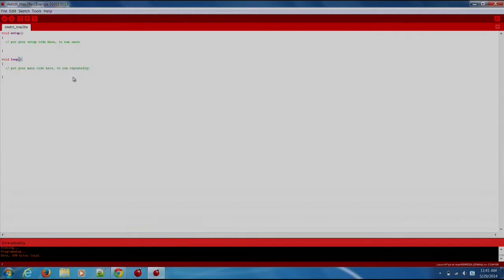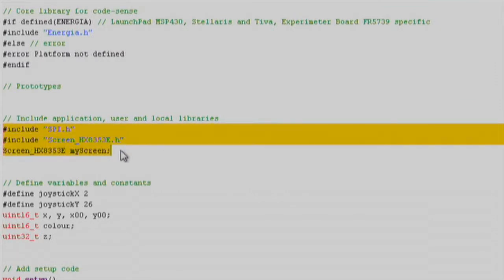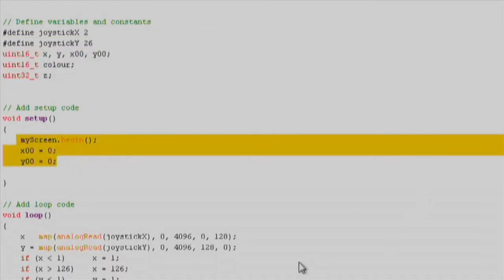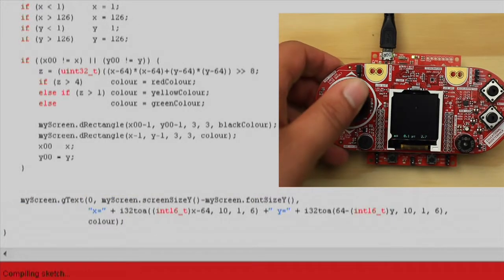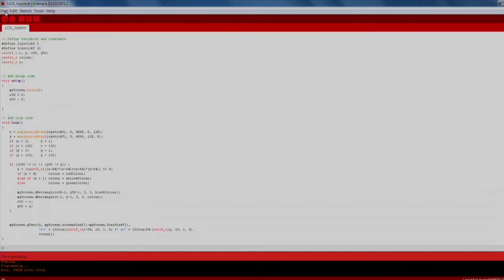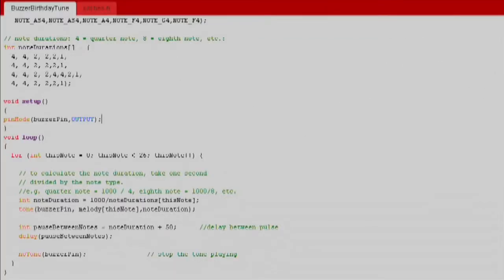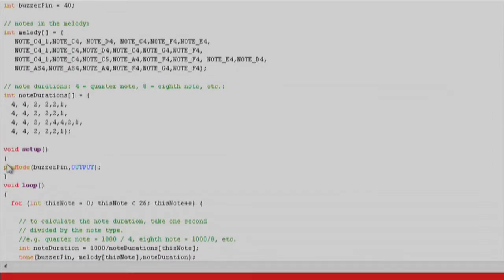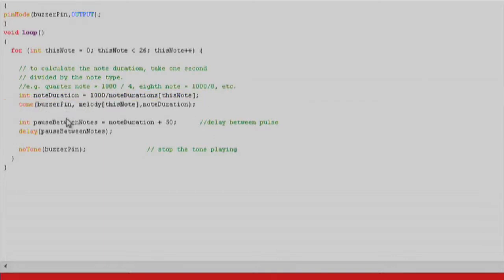Energia Tutorial: EduBPII Pt 1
This video tutorial shows you how to use the Educational BoosterPack Mk II.